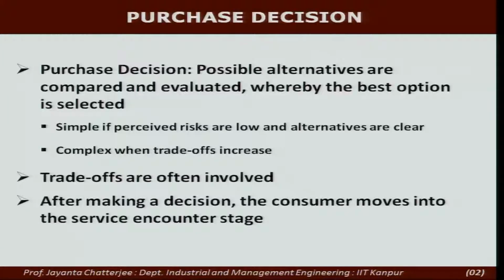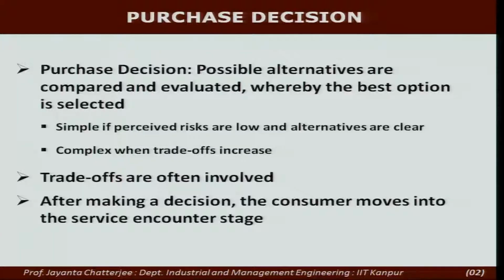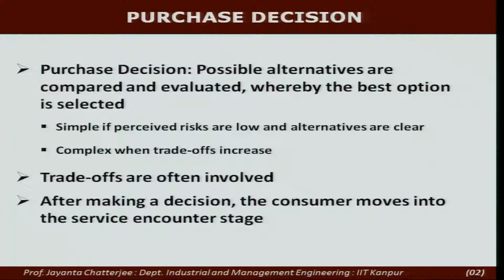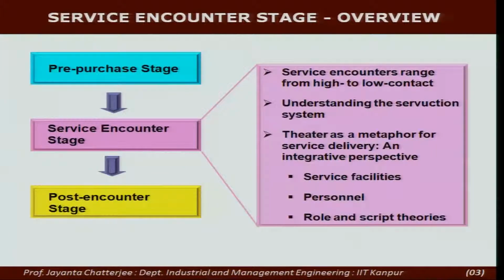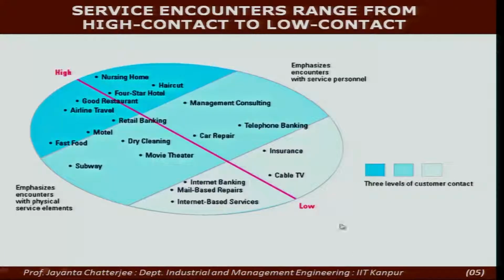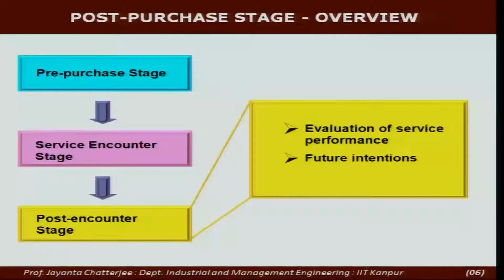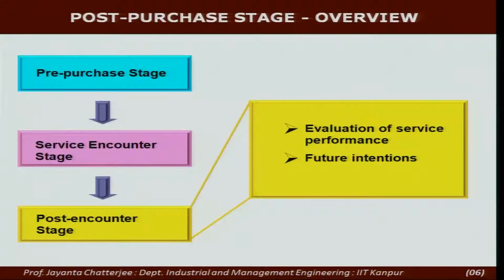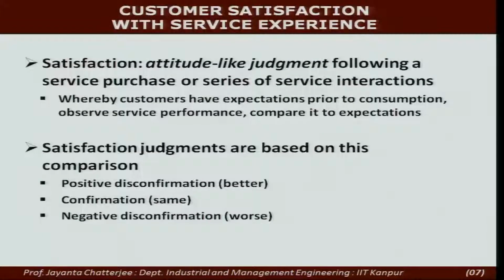Service Consumer Behavior-2